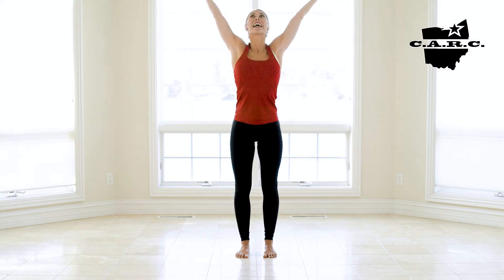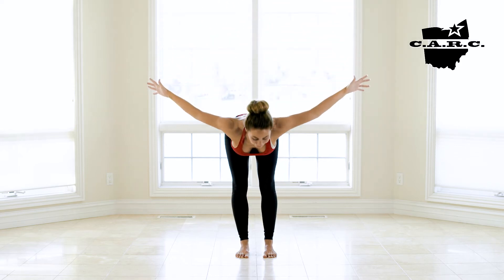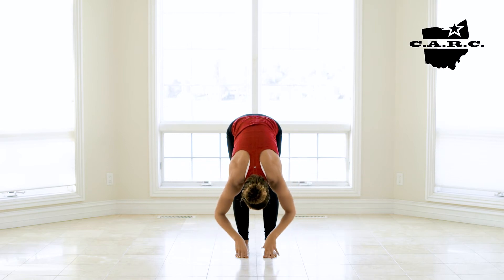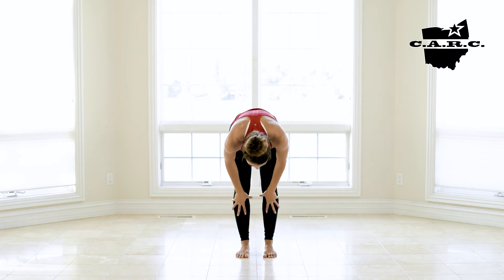Airplane (Yoga) | CARC Home of Heavy Drop Training